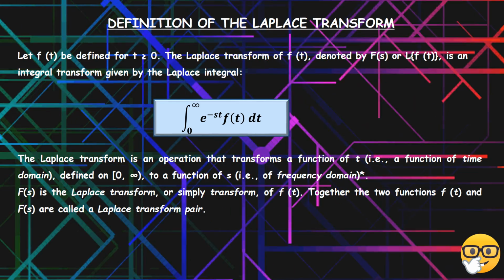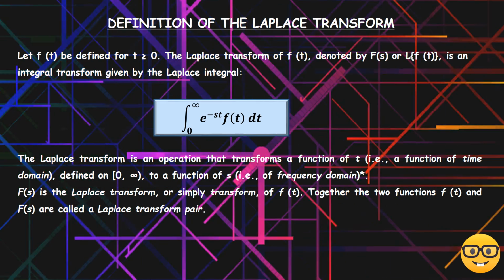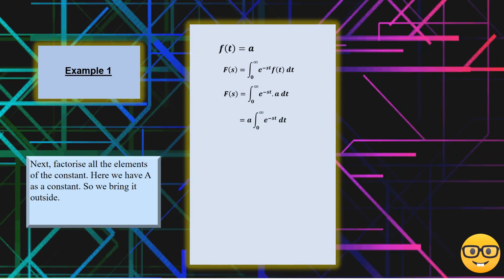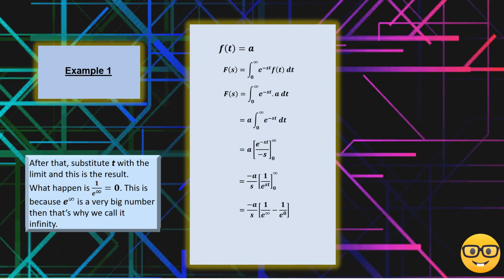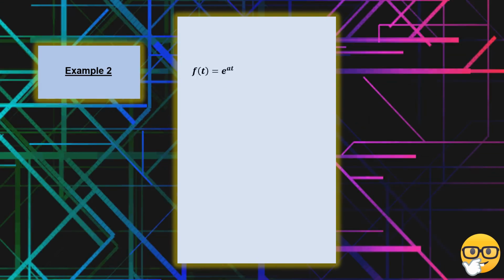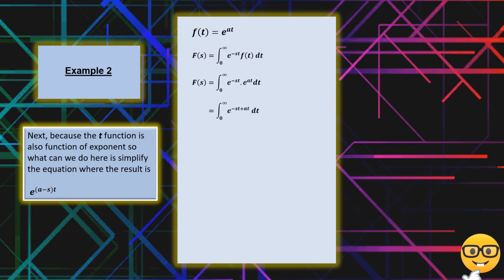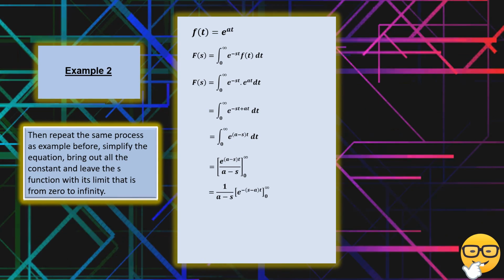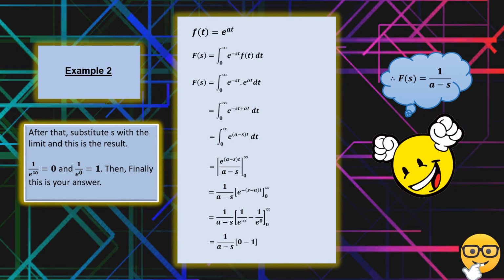Laplace Transform of Definition